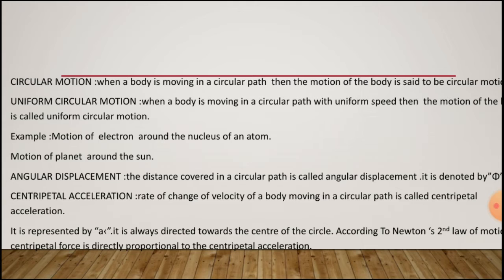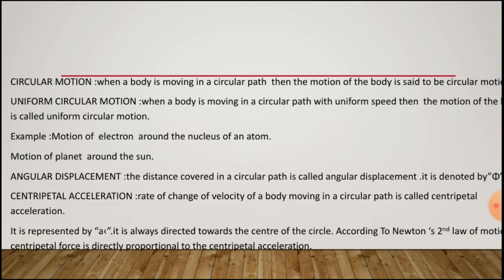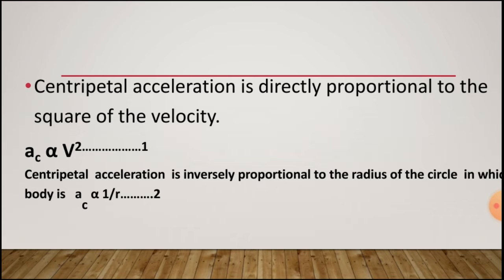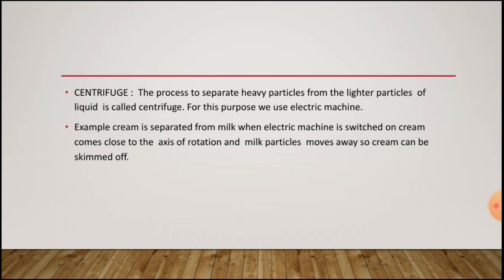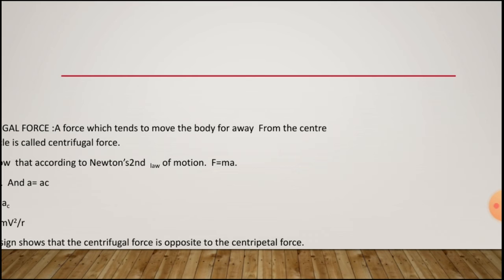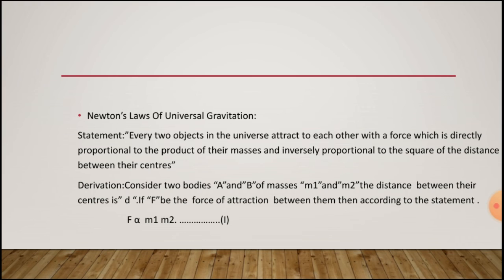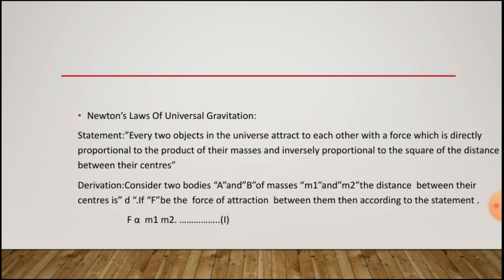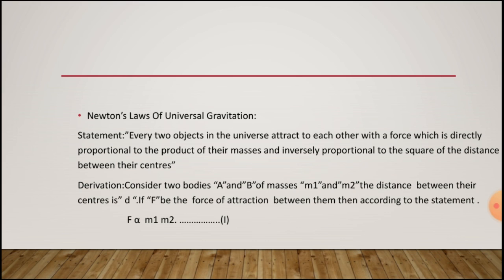Physics IX & X Final Term Week 1